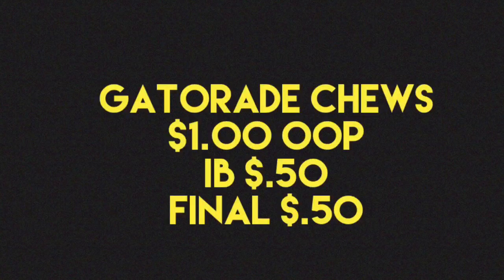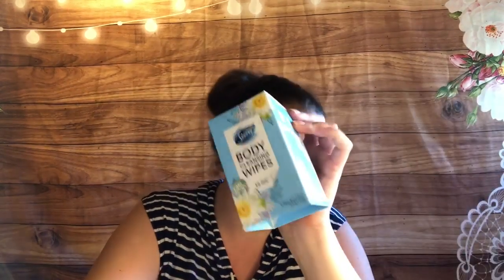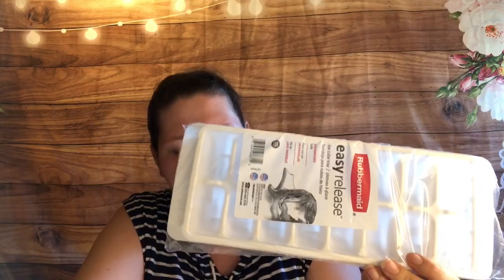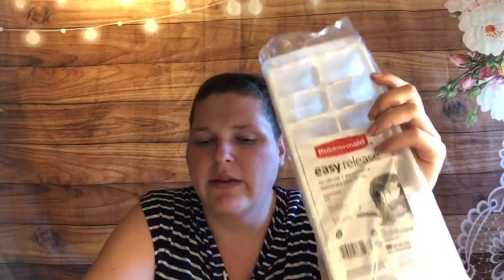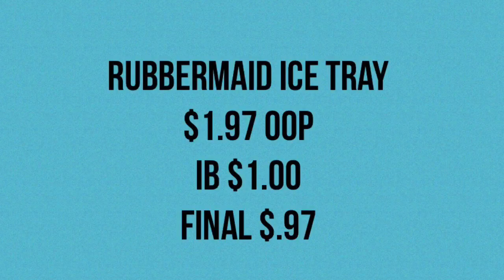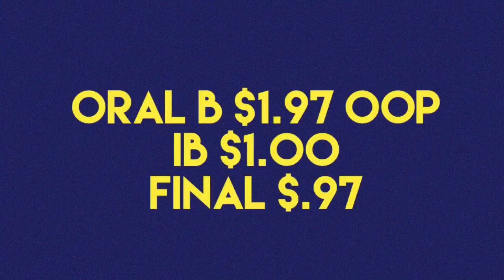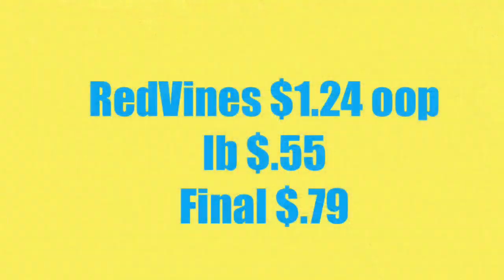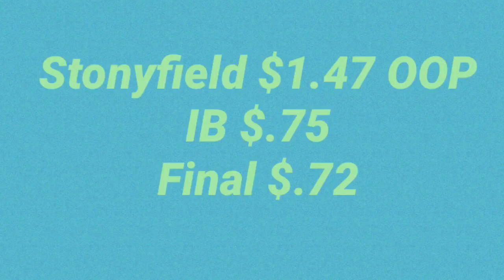WalMart IBOTTA Free Big Money-Making Haul!!!!!!!!!!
Ibotta Join my team and get $10